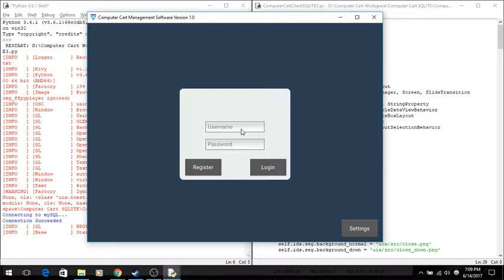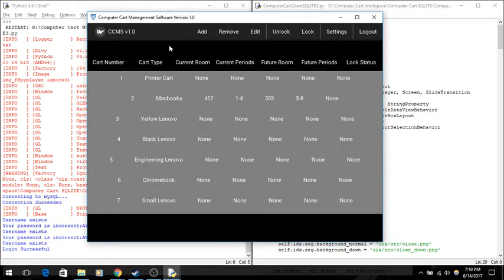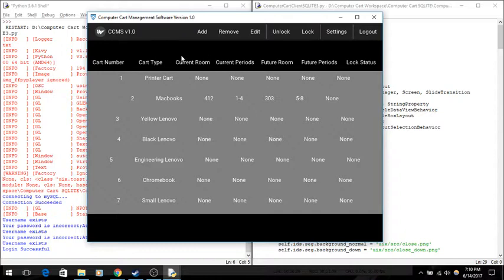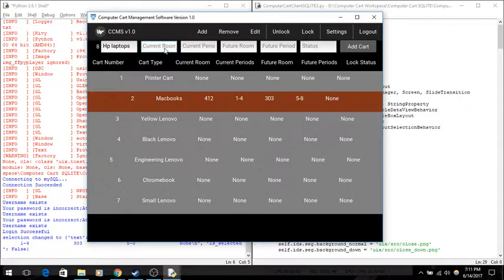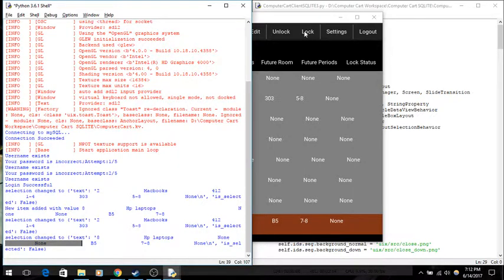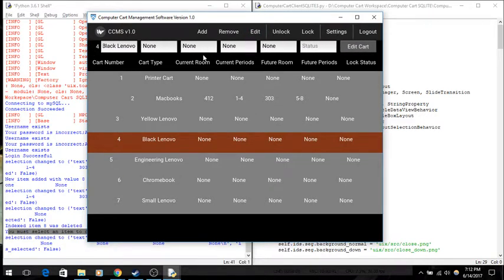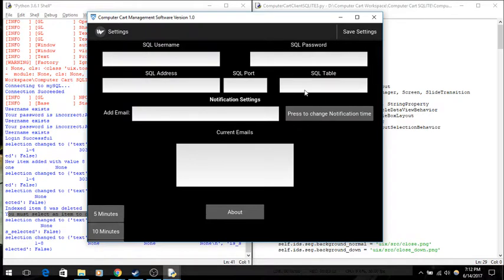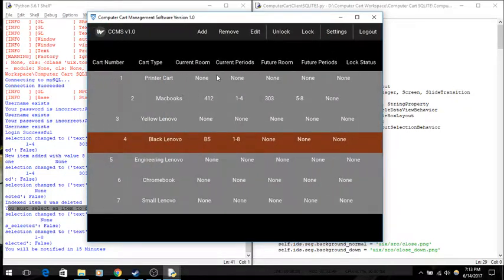Computer Cart Management Software v1.0